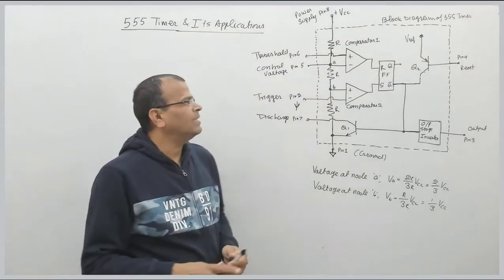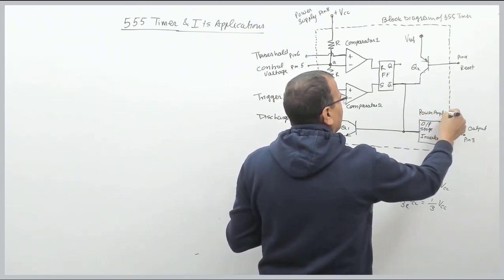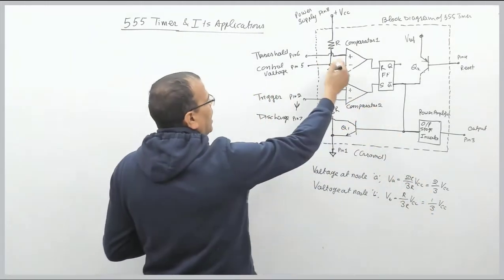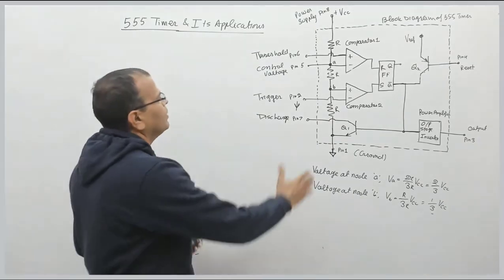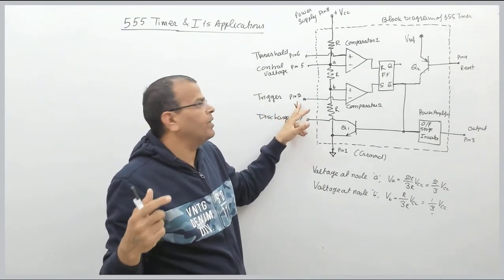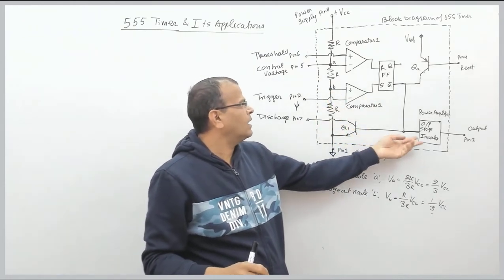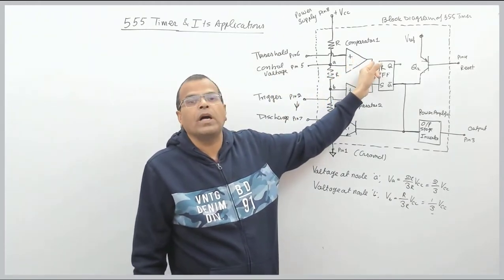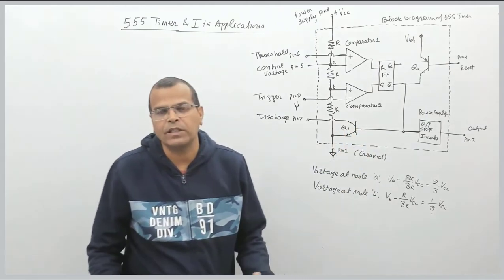EDC & AE Ch 15 Op amp L38 555 timer and its block diagram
This video presents and explain the functional block diagram 555 Timer and function of each pin of the timer.